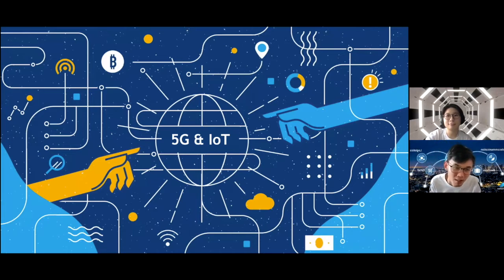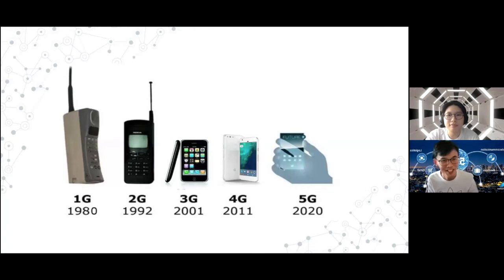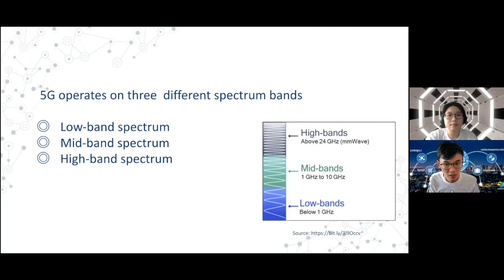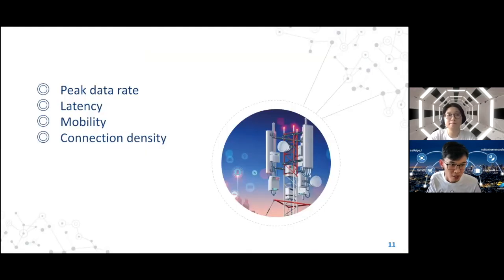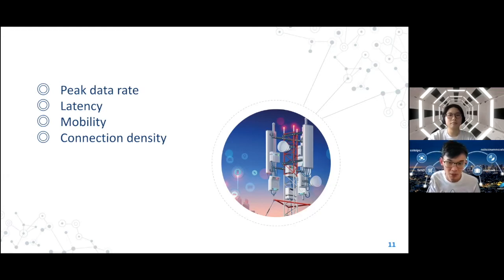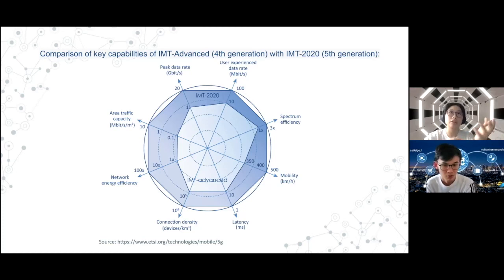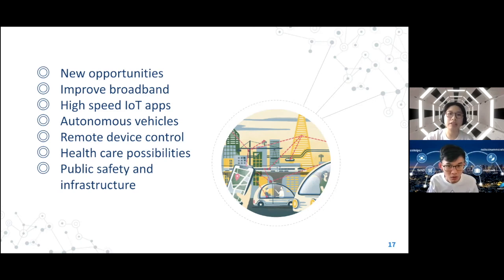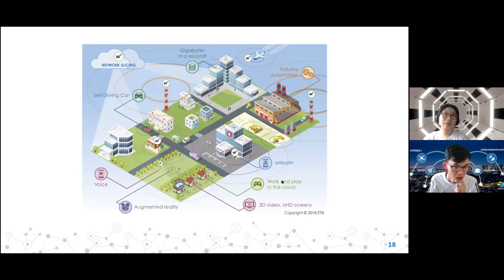5G and Internet of Things (IoT)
Zenika Singapore Technozaure 2020 - Talk by Clara & Eugene on 5G and Internet of Things.

Programme Details & More:
It's autumn, it's (again) time for Technozaure2020!
A yearly 'Internal Employees only' (and privileged Zenika friends - New this year) conference where we learn from each other and share best practices, a joke or two and some more!

𝟐𝟎 submissions and a popular voting session later, this year we covered:

🗓 Day 1
* Jérôme Bourgeon: Opening Keynote: Models in Life
* Hafid Dinia: First steps with Ansible
* @Eugene Tan and Clara Koh: 5G and IoT

🗓 Day 2
* Chester Heng: Keynote: Learning how to learn - How to become an efficient learner
* 🔵 Zhiyue Yi Yi: Web Application Architecture - The Story of the Fried Chicken Shop
* Jean - Vincent GENNADE: Testing in a Microservice Architecture

🗓 Day 3
* Adrien Nortain: How to Learn IT Architecture
* Hassen Makni: What is a Data Platform in reality?

🎨 P.S: Doodle Credits by our talented Jerome
📝 Organization - Jerome & Adrien.